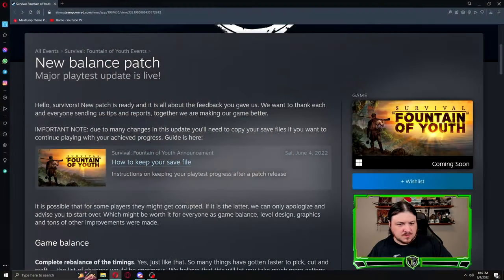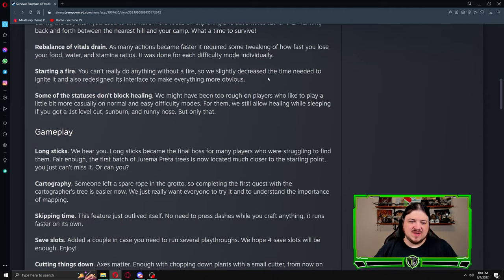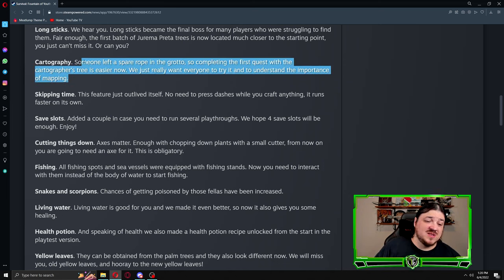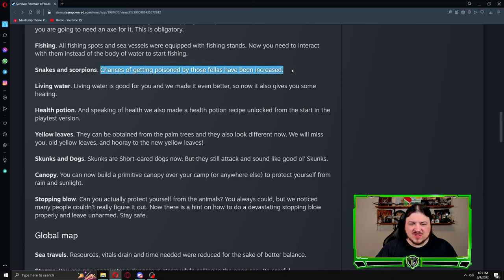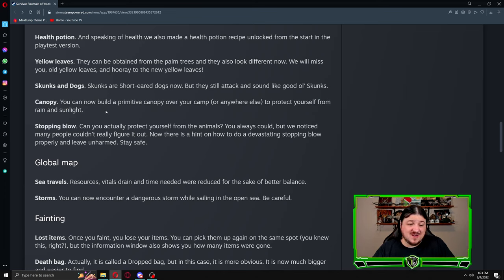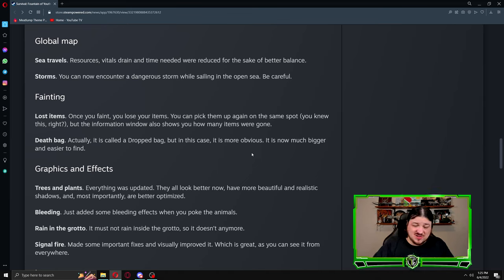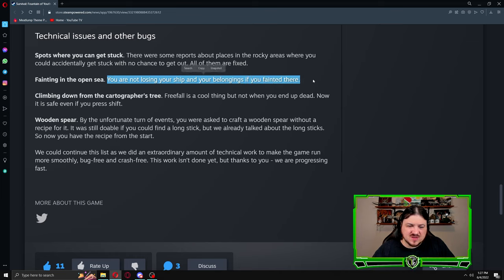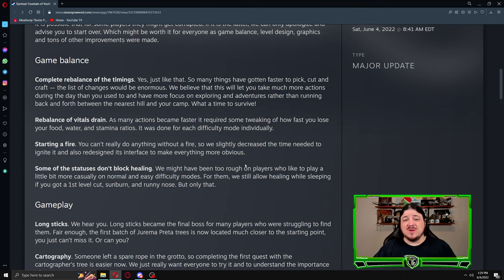Survival: Fountain of Youth - Playtest Patch #2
Survival Fountain of Youth is a single player game designed by Odinsoft.